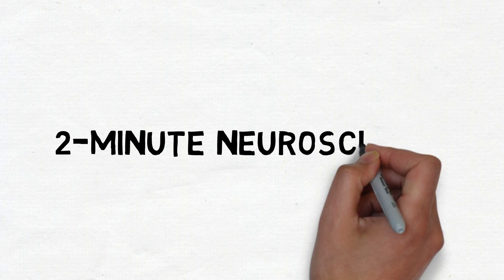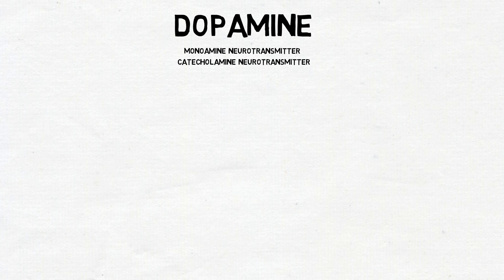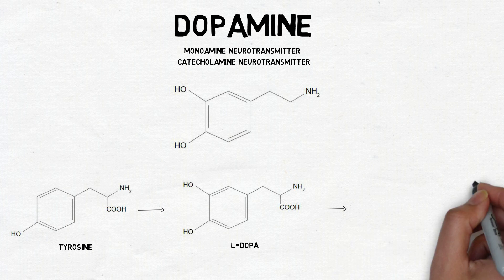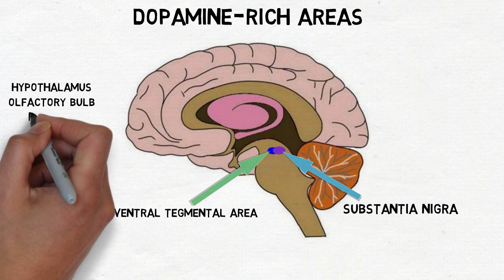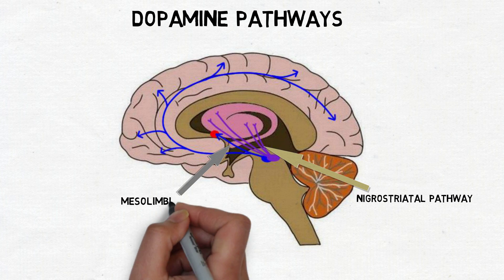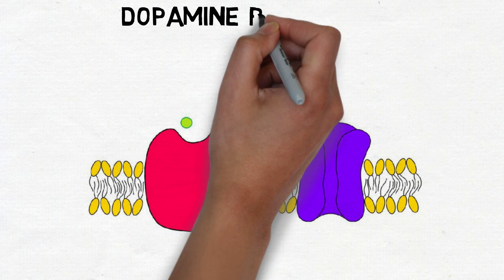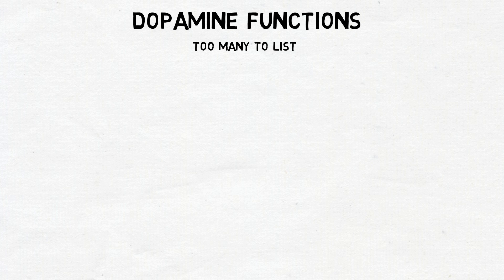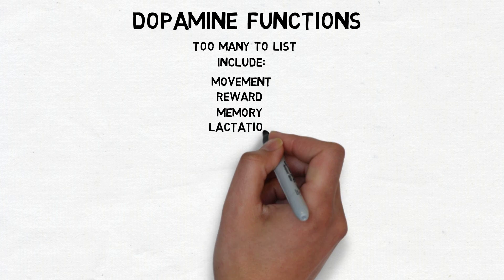2-Minute Neuroscience: Dopamine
Dopamine is a monoamine and catecholamine neurotransmitter with many functions in the nervous system ranging from movement to lactation. In this video, I discuss dopamine synthesis, areas of the brain where dopamine neurons are concentrated, dopamine pathways, dopamine receptors, and dopamine functions.

TRANSCRIPT:
Welcome to 2-minute neuroscience, where I explain neuroscience topics in 2 minutes or less. In this installment I will discuss dopamine.

Dopamine is a monoamine neurotransmitter, a term that refers to its chemical structure and the fact that it is derived from an amino acid. Dopamine is also a catecholamine, a term that also refers to its chemical structure and the fact that it contains a catechol nucleus. To synthesize dopamine, the amino acid tyrosine is converted to L-dopa. Then L-DOPA is decarboxylated to form dopamine.

There are several areas of the brain where dopamine neurons are concentrated. The largest are the substantia nigra and ventral tegmental area in the midbrain. Other areas include the hypothalamus, olfactory bulb, and retina.

There are several major dopamine pathways that carry dopamine from these areas of concentration to other parts of the brain. Some of the largest are the mesostriatal or nigrostriatal pathway, which stretches from the substantia nigra to the striatum, the mesolimbic pathway, which stretches from the ventral tegmental area to the nucleus accumbens and other limbic structures, and the mesocortical pathway, which stretches from the ventral tegmental area throughout the cerebral cortex.

Dopamine acts at G-protein coupled receptors and there are at least 5 subtypes of the dopamine receptor. Dopamine is removed from the synaptic cleft by a transporter protein called the dopamine transporter.

Like any neurotransmitter, the functions of dopamine are complex, and can’t be fully explained with just a short summary. Dopamine is linked to movement due to disorders like Parkinson’s disease that involve dopamine deficiencies. It is also often associated with the processing of rewarding experiences. However, dopamine also plays a role in many other functions.

References:

Kandel ER, Schwartz JH, Jessell TM 2000. Principles of Neural Science. 5th ed. New York. McGraw-Hill; 2013.

Caption author (Arabic)     Shwan Hameed